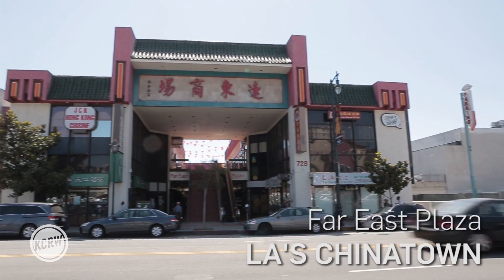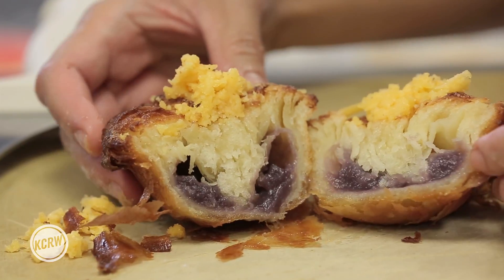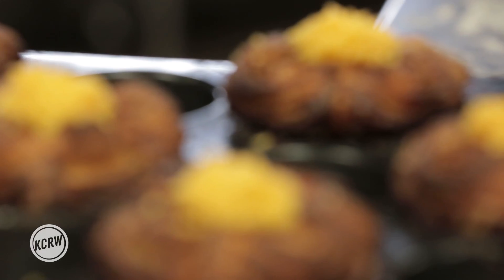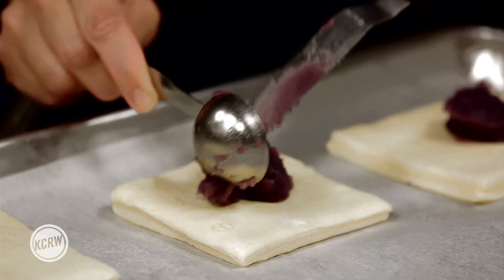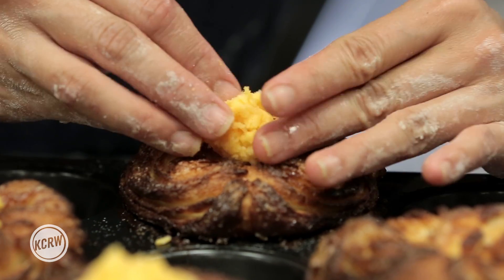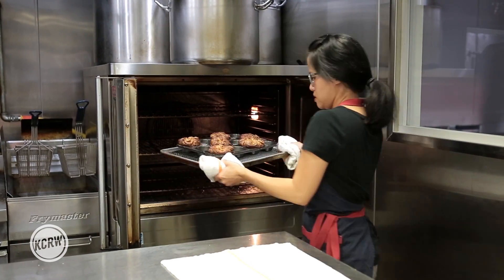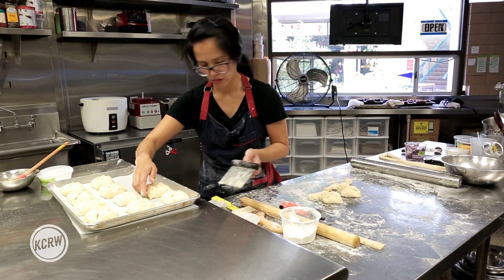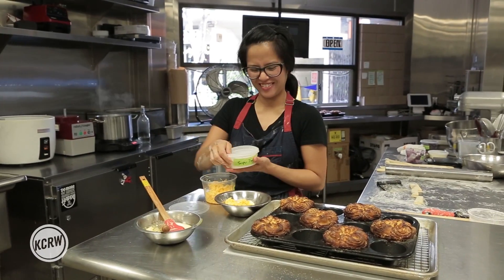Chef Isa Fabro Introduces You to Her One-Of-A-Kind Pinoy-California Isamadas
At Unit 120 in Chinatown's Far East Plaza, Chef Isa Fabro shares the story behind her signature isamada pastries, a mash-up of ensaïmadas, which are Filipino brioches filled with ube and topped with sweet cheddar, and the French Breton kouign-amann cake.

Music | Culture | News | NPR